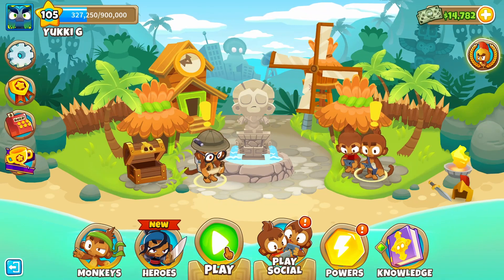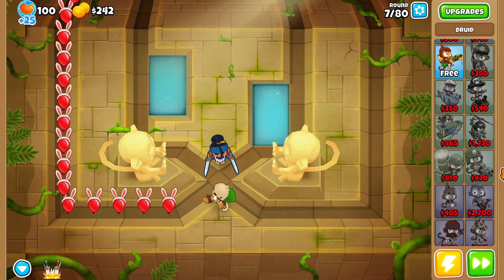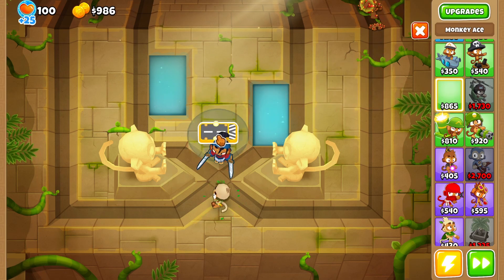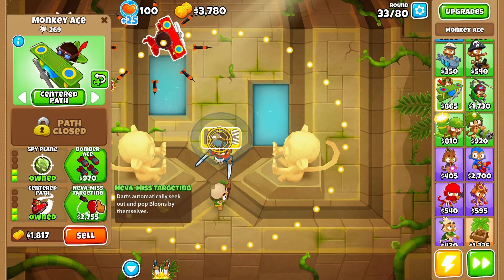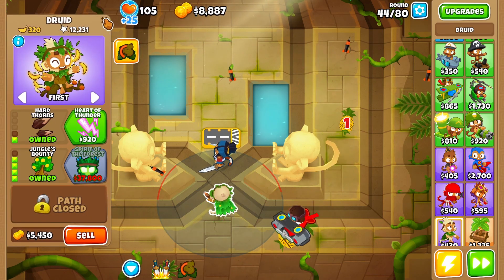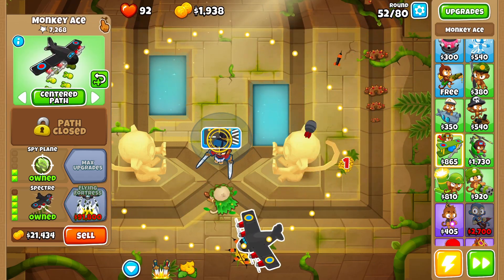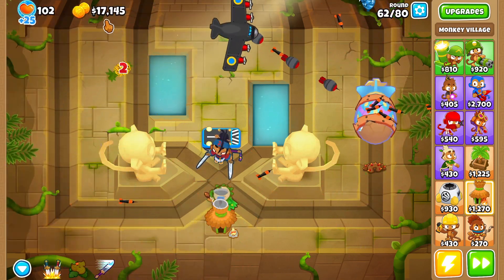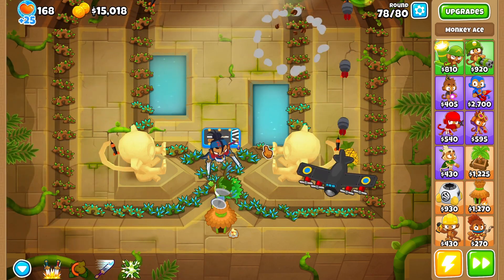Unbeatable Lazy Strategy to Crush and Dominate any Hard Mode in BloonsTD6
Monke see Balloons , Monke tap , balloon Burst , Monkey Happy !!!
If you want to be a happy Monke, SUBSCIBE !!!
BTD6 - Bloons Tower Defense 6

After playing BTD6 for 113+ Hours found the perfect towers and easiest/Laziest strategy to win almost all hard mode with ease.

Craft your perfect defense from a combination of powerful Monkey Towers and awesome Heroes, then pop every last invading Bloon!

Over a decade of tower defense pedigree and regular massive updates makes Bloons TD 6 a favorite game for millions of players. Enjoy endless hours of strategy gaming with Bloons TD 6!